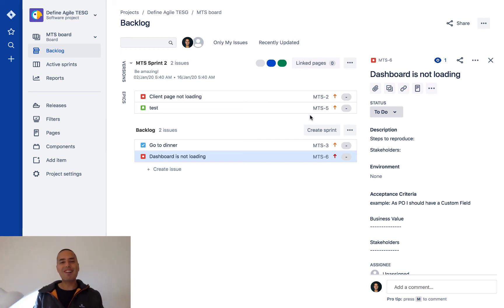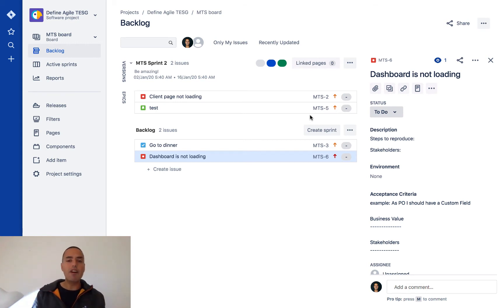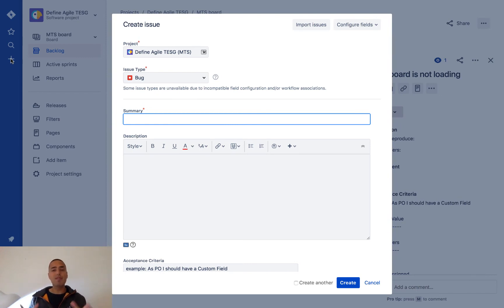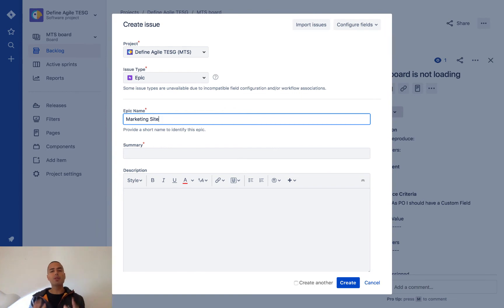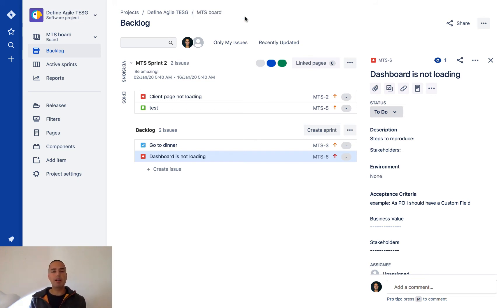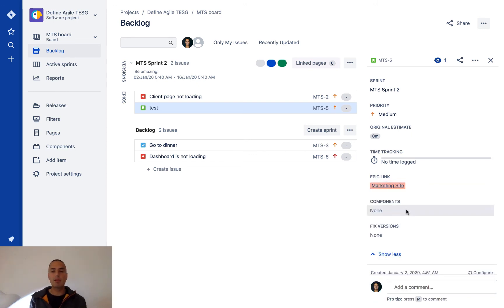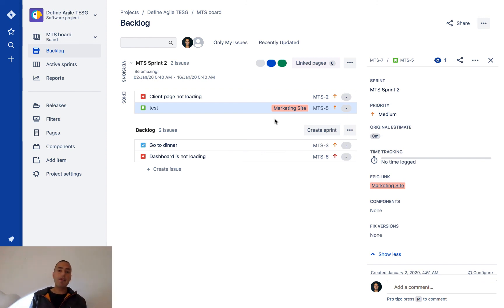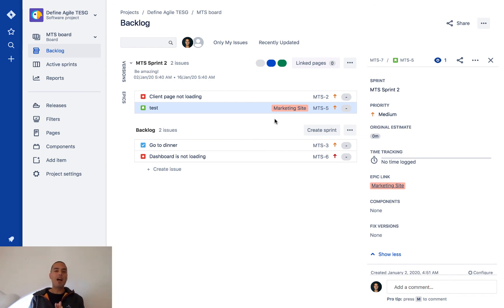How to create an Epic - Jira Tutorial 2020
In this short tutorial we will focus on a single thing - how to create an epic in Jira. We will also assign an epic to another issue.

My name is Anatoly Spektor. I have been in the IT industry for 10+ years. Currently, I have teams all around the world with Agile and its tools.

00:00 What is this all about
00:43 What is an Epic in Jira ?
00:53 Where to click to Create an Epic ?
00:55 What are all the fields in the Create Epic Screen ?
02:05 How to link Epic to a Story ?
03:00 What Anatoly to help your business ?